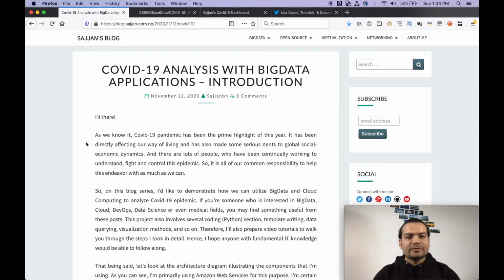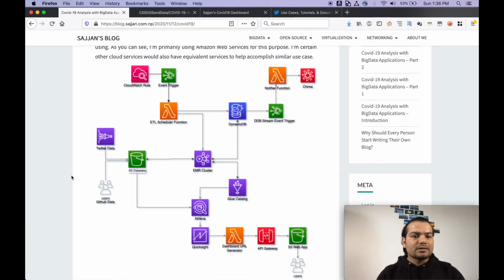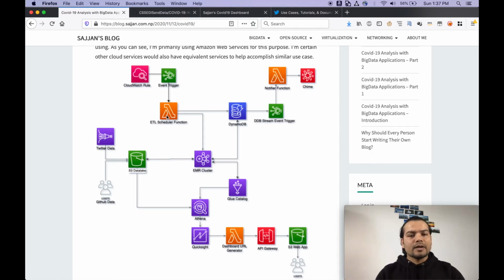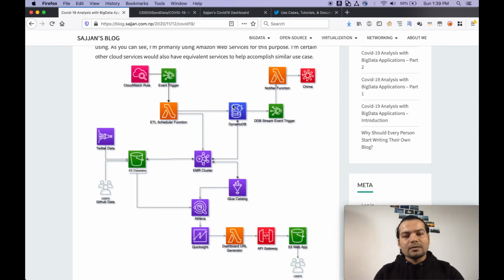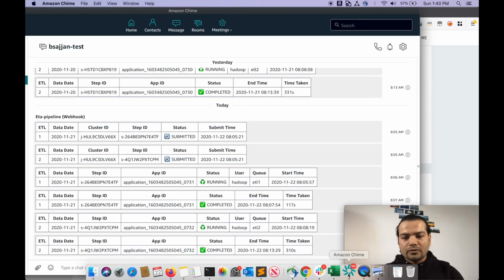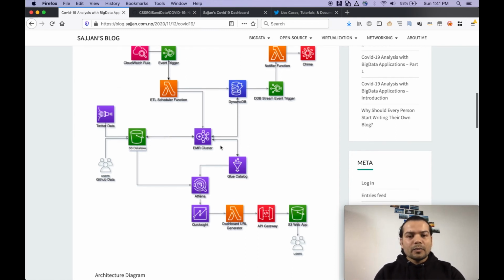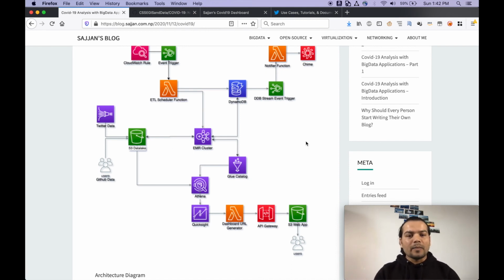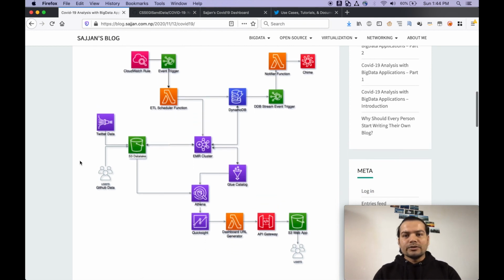BigData Covid-19 Project - Introduction Video